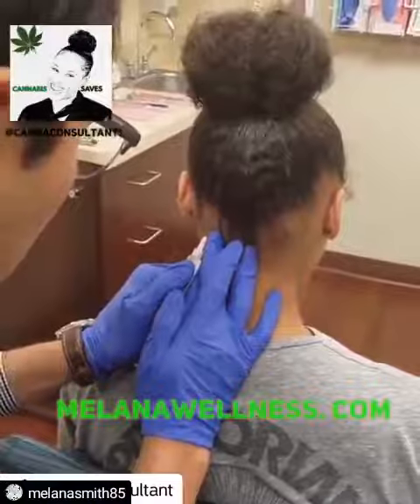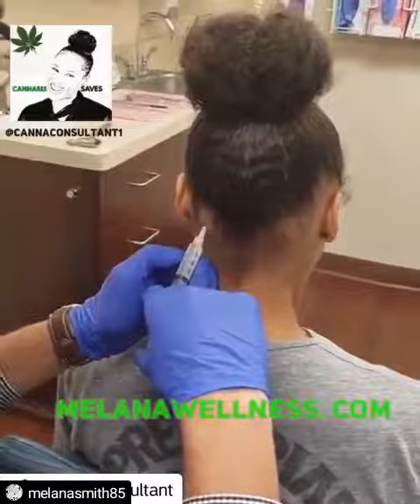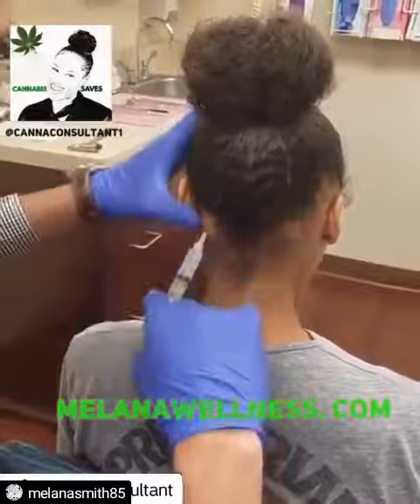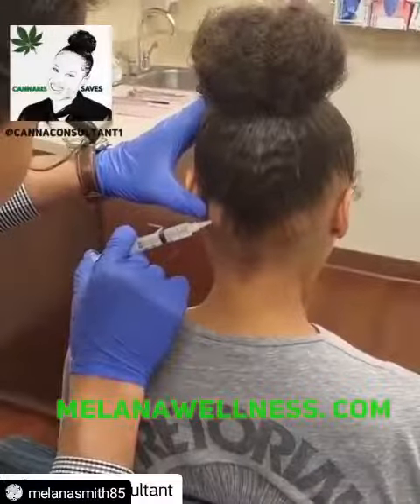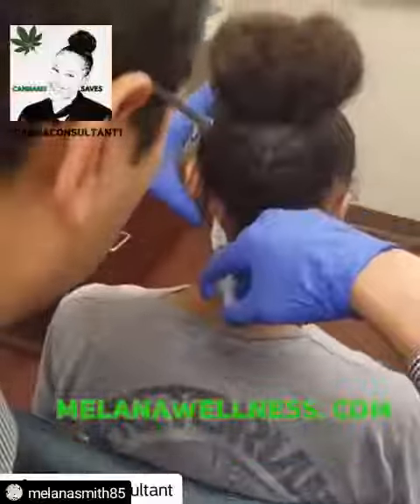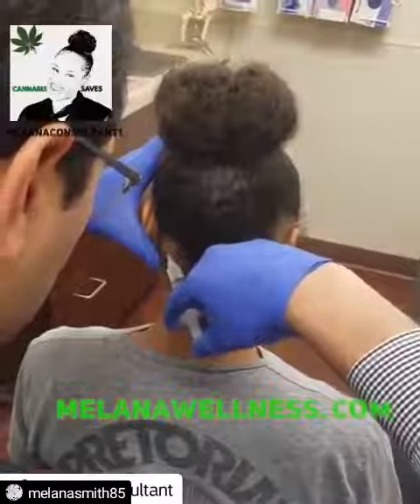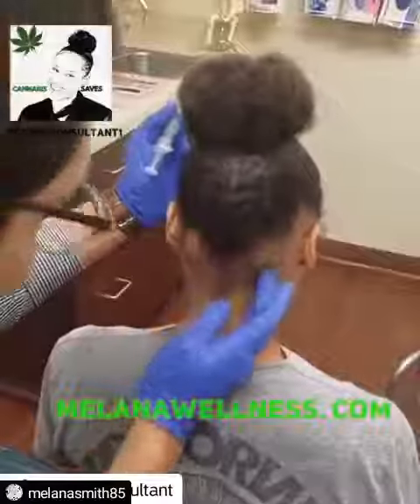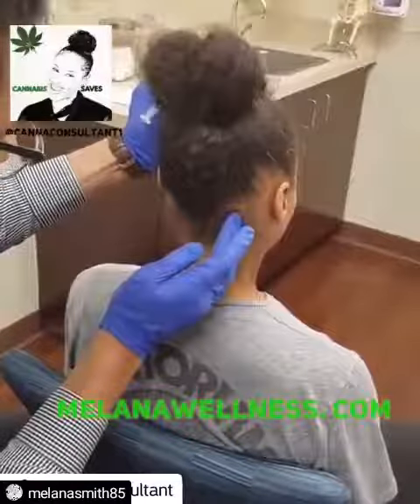A Needle to the Head: Occipital Nerve Block for Pain Relief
I used to do shit like this, just desperate for relief. The doctor said I should do it, so I did. That's why I don't judge anyone for taking pharmaceuticals because I too have been there. We know that most pharmaceuticals aren't good for us and that they destroy our bodies, yet we pop every pill, and do every procedure that the doctor recommends (thinking they have our best interests in mind) and never even try a natural approach.
If there was more education about brain cancer I wouldnt have had to have been paralyzed and lose consciousness & have daily seizures before finally getting diagnosed. That's why I am on a mission to spread awareness, and help others get natural healing using the same methods that saved my life. Need help? I'm here if you need me. 🙏🏼 I love you guys! ♥️
I used to get monthly injections to help with pain, vertigo, and light sensitivity. My body doesnt do well with pharmaceuticals, so I went cold turkey and took the natural route. My body has been thanking me ever since.✊
I am so thankful for how far I have come! 🙏